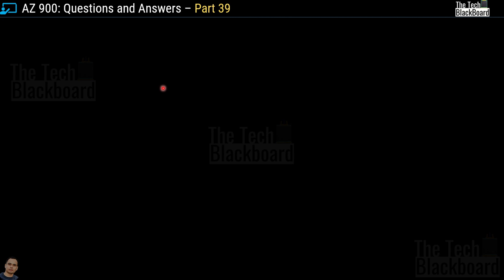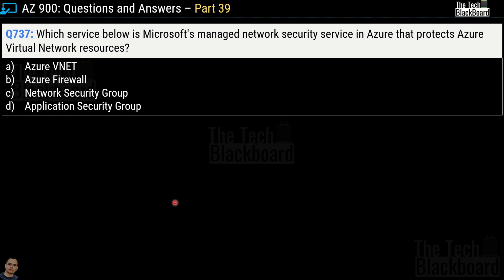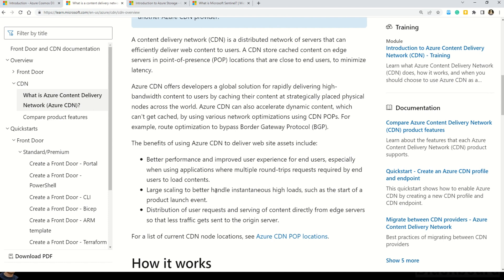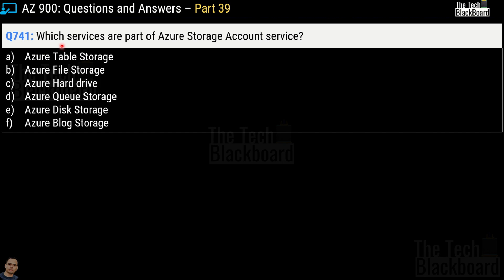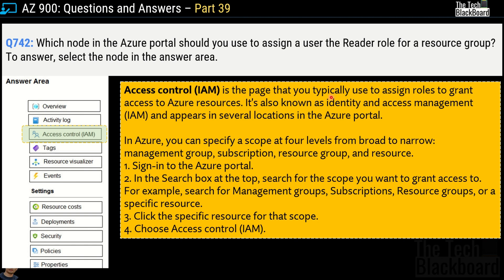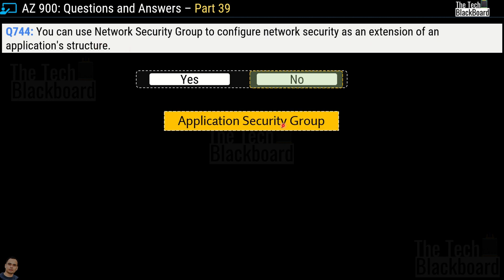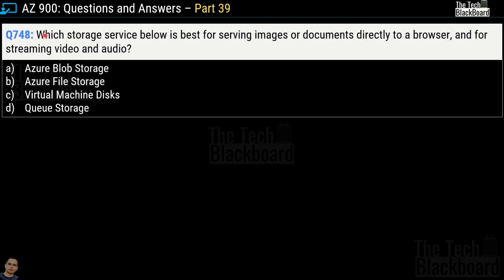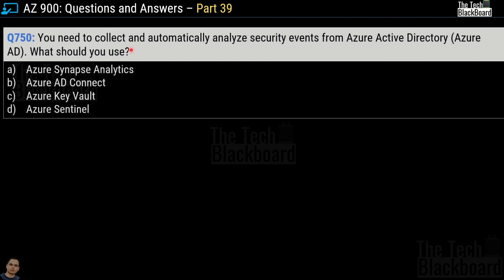Crack AZ-900 in 12 Hours! Sample Practice Questions, Key Concepts, & Expert Tips: Part 39